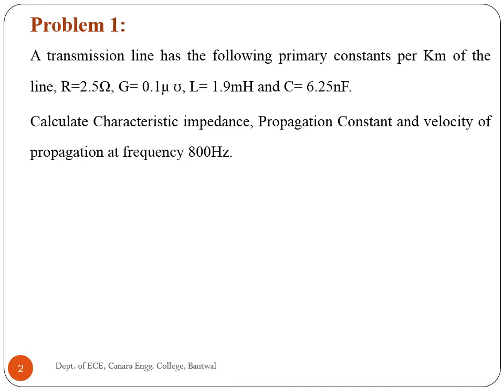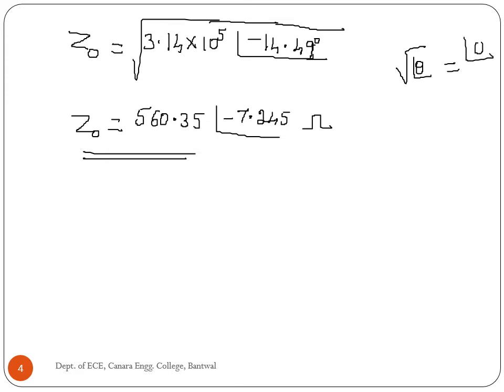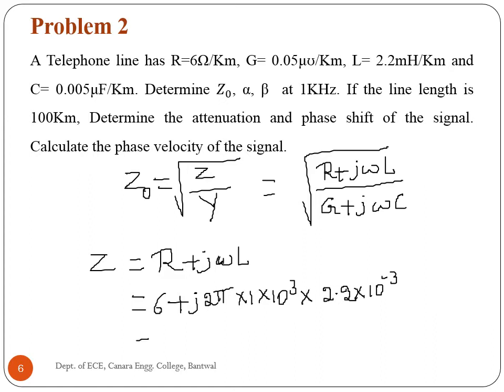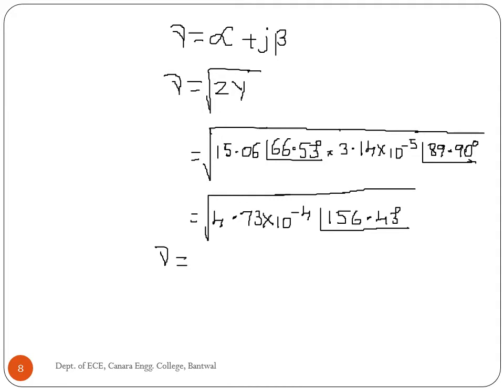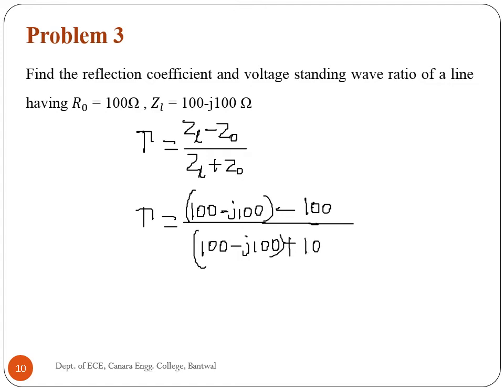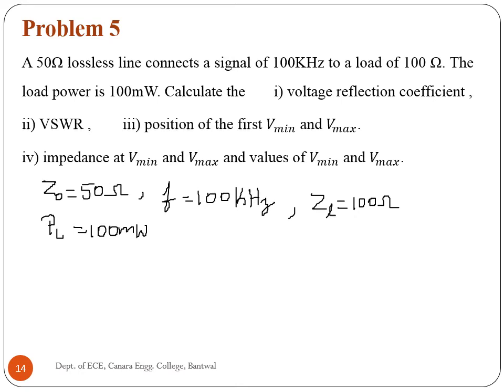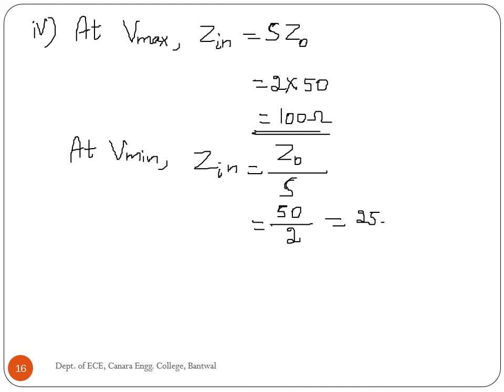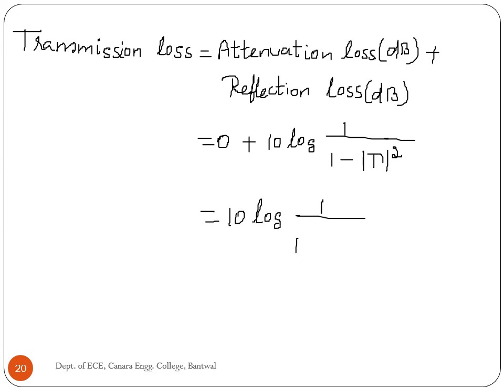VTU MICROWAVE AND ANTENNAS 17EC71 M1 L10 Solved problems on Transmission Line2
IN THIS LECTURE, VIEWERS WILL BE ABLE TO UNDERSTAND the approach to find  Characteristic Impedance, Propagation Constant, Phase Velocity, SWR and Reflection Coefficient of Transmission Line